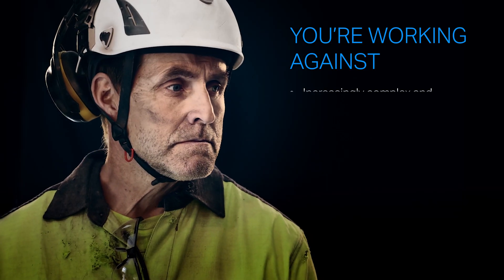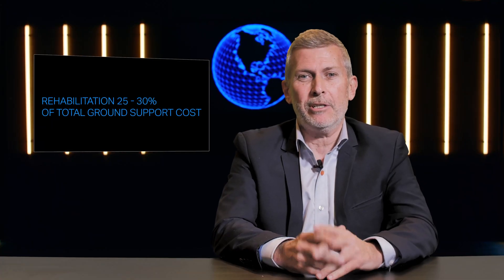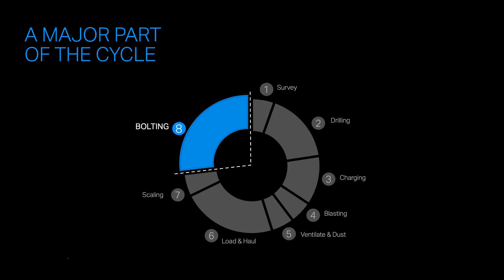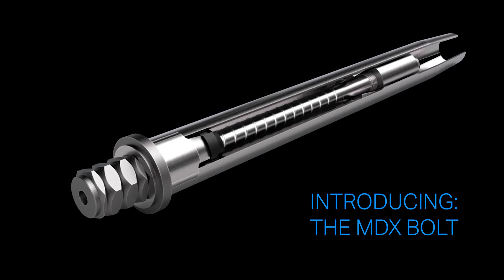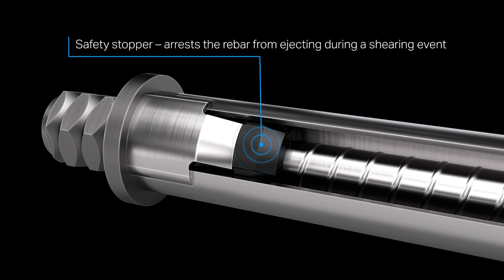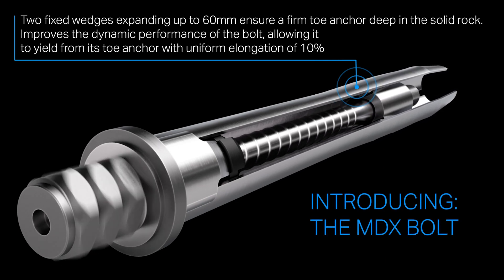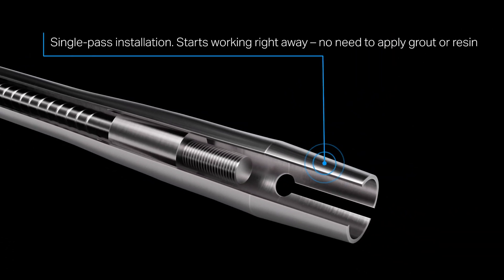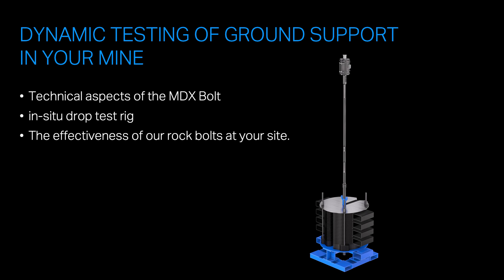Ground support MDx innovation